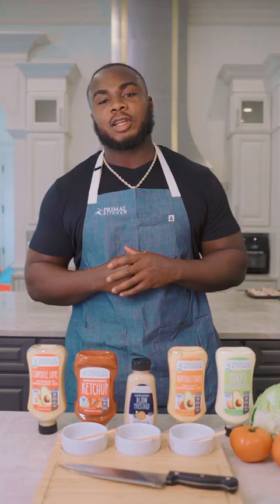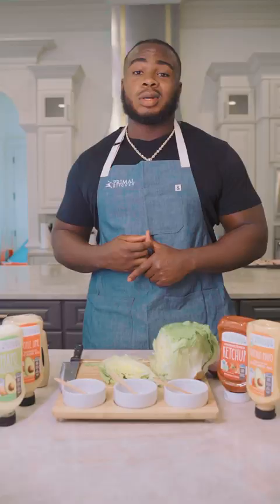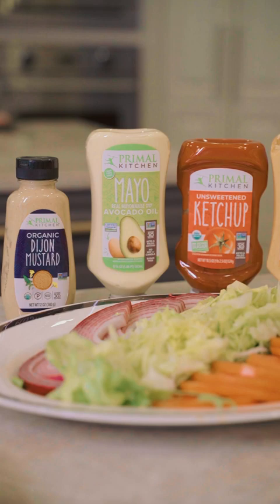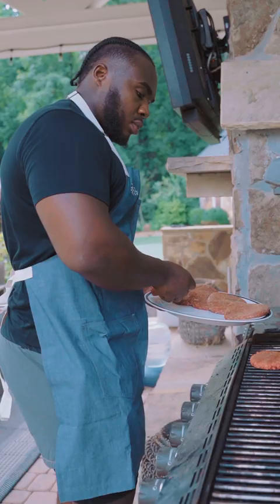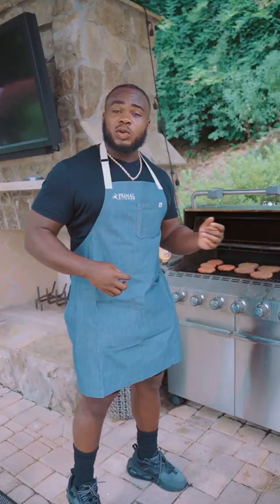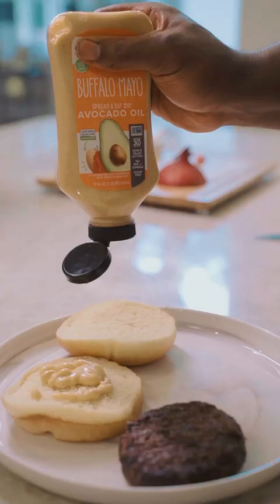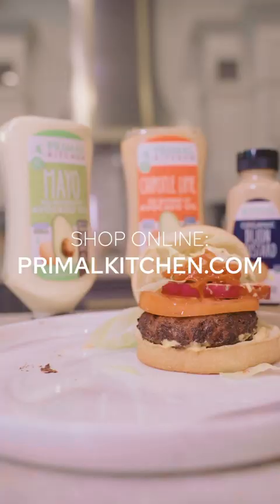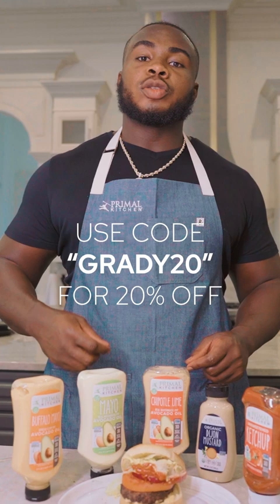Grady's Signature Sliders | Game Days with Grady Jarrett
Continuing our Game Days with Grady series...

Grady Jarrett is using Primal Kitchen Squeeze Products like our brand new Unsweetened Ketchup and Squeeze Buffalo Mayo made with Avocado Oil to top his famous sliders off. What he loves about these products is that they’re made with avocado oil, paleo & keto certified and bring the perfect kick to his backyard grilling. He quotes, "Perfect condiments to sit with your family and enjoy the games!"